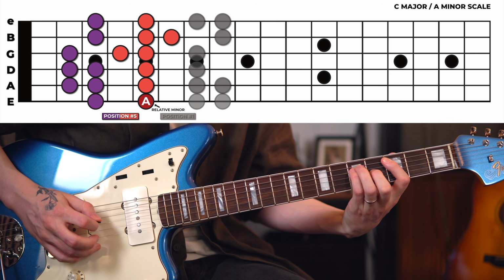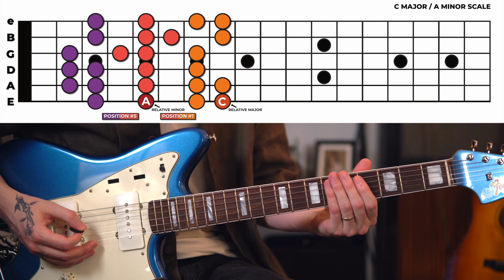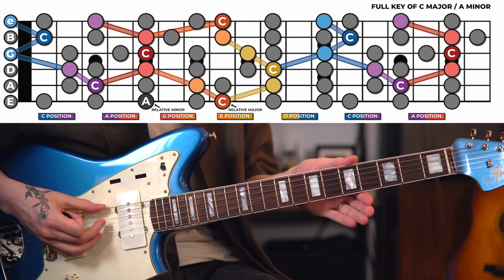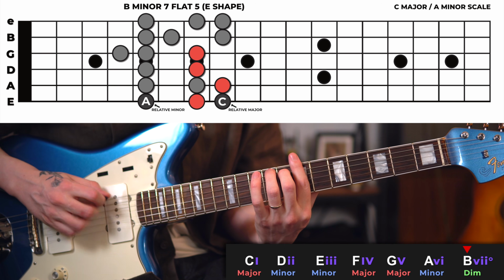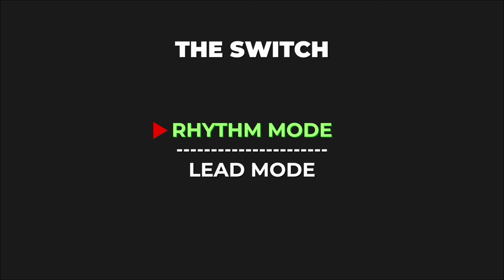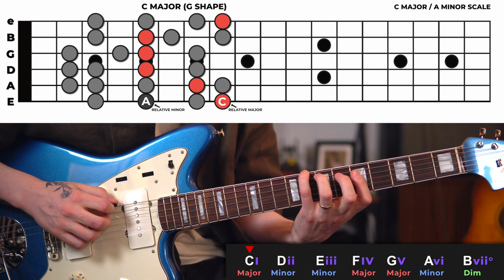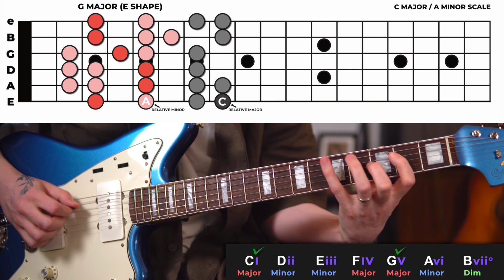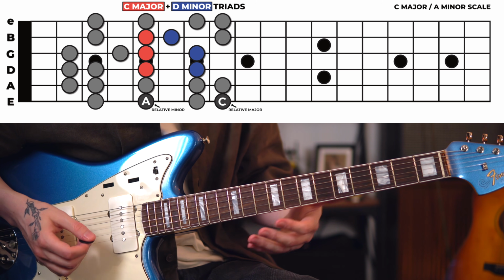The Unique Way Lead Guitarists Use Chords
To try everything Brilliant has to offer—free—for a full 30 days, .

In this guitar lesson, you'll learn how to use chords as a lead guitarist. There are two primary ways to use guitar chords in your solos and leads and we'll be covering both of them. The first is to use chords to help you navigate and visualize different scale shapes across the fretboard. The second is to actively use full chords, double-stops, triads, and other chord fragments within your lead playing. I hope you enjoy the lesson!

📖 Video Chapters:
0:00 - Intro
0:19 - The boundaries
1:45 - Primary uses for chords as lead players
2:02 - CAGED chord shape for every scale position
3:00 - 7 chords in one scale position
3:56 - 7 triads in one scale position
4:26 - 7 Intervals in one scale position (spread 3rds)
5:00 - Brilliant
6:05 - Actively playing chords & chord fragments
6:23 - The Switch
7:08 - Spreading chords to better positions
7:41 - Play a chord, grab some notes
8:21 - Play some notes, grab a chord
9:09 - About the "thumb thing"
9:45 - Get all the fretboard diagrams
9:56 - Next steps